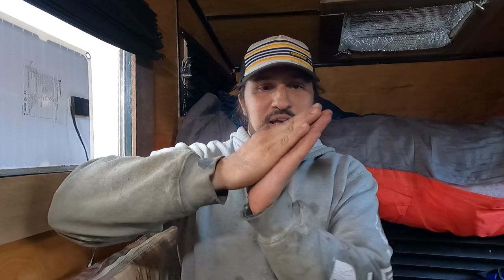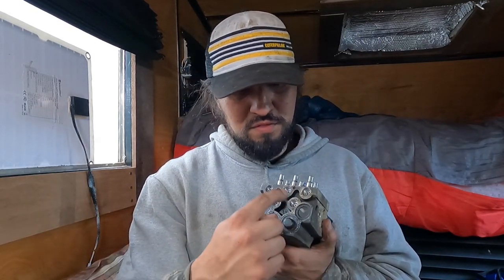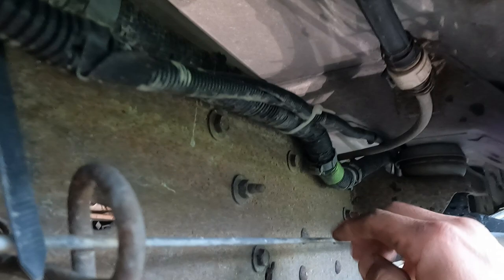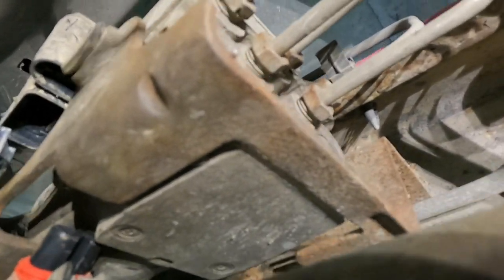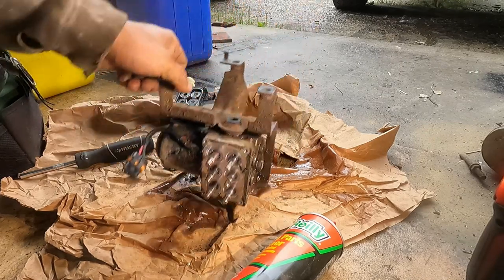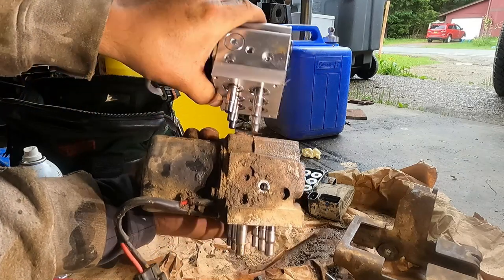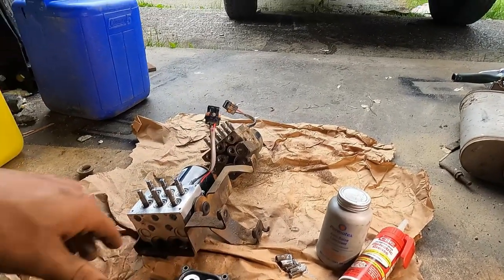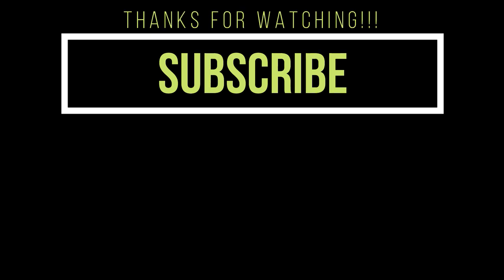99-02 GMC Chevy ABS Pump Replacement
The ABS pump in my 2001 LB7 Duramax | GMC Sierra 3500 crew-cab long bed dually started showing signs it was tired and in need of replacing.

ABS Pump:
🔴Genuine Parts 88935864 Brake Pressure Modulator Valve

Tools Needed:
🔴DEWALT Mechanics Tool Set, 247-Piece (DWMT81535)
🔴CARBYNE Master Torx Bit Socket Set & Torx External Socket Set - 62 Piece
🔴Milwaukee 2457-20 M12 Cordless 3/8" Sub-Compact

Signs your ABS Pump is Failing

    THE DASHBOARD'S ABS LIGHT IS ON. When your ABS experiences a mechanical issue, your dashboard's ABS light will illuminate as a warning. ...
    YOUR BRAKE PEDAL LOCKS UP. ...
    INCORRECT SPEEDOMETER READINGS. ...
    BRAKING SYSTEM IS UNRESPONSIVE.